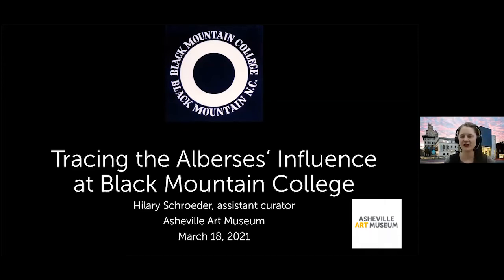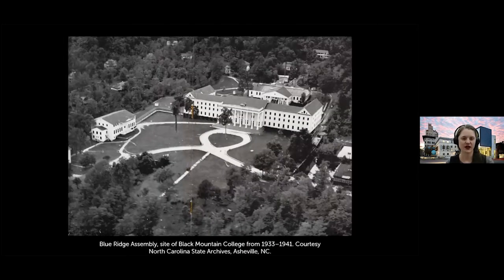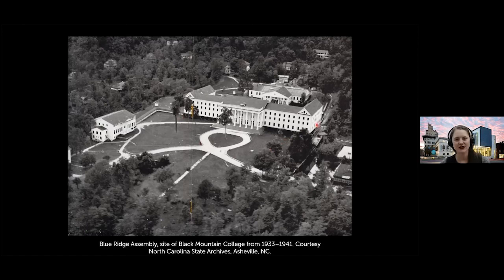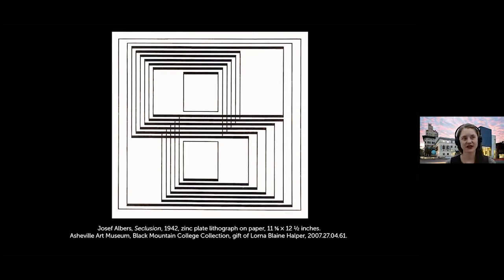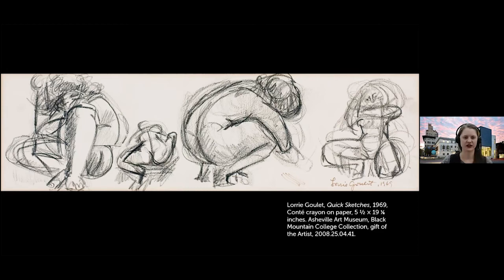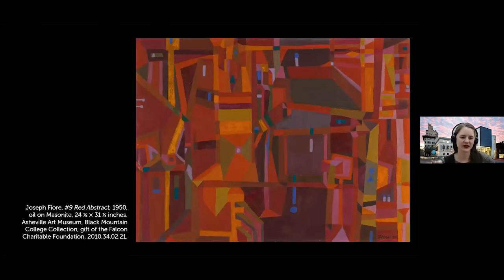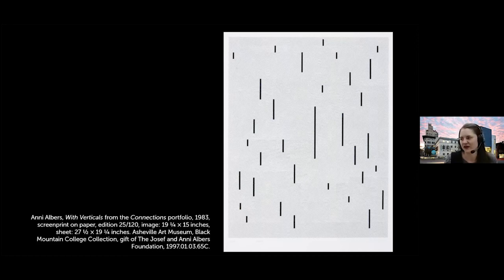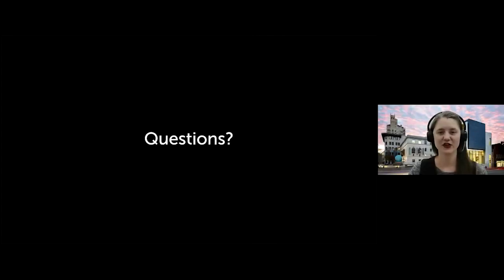Tracing the Albers’ Influence at Black Mountain College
Hilary Schroeder, Assistant Curator at the Asheville Art Museum, leads an engaging conversation tracing the influence of Josef and Anni Albers as seen in the KMA’s exhibition A Lasting Imprint: Rendering Rhythm and Motion in the Art of Black Mountain College. In this talk Schroeder draws from her expansive knowledge of the Asheville Art Museum’s Black Mountain College Collection from which this exhibition was created. Black Mountain College was an experimental liberal arts college nestled in the “front porch of the Blue Ridge Mountains” from 1933 to 1957 that had tremendous impact on the development of modern art in the United States.